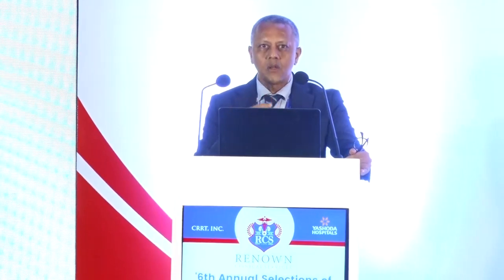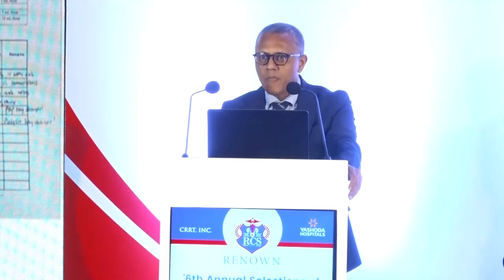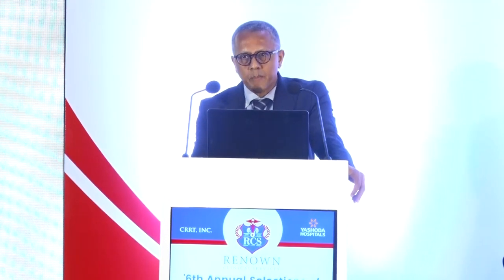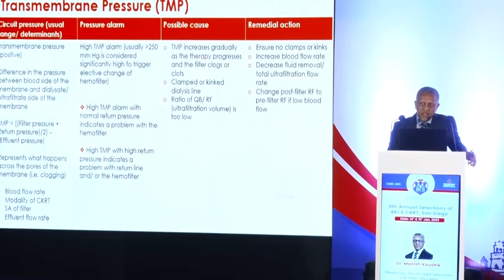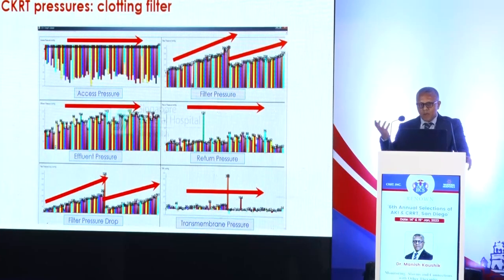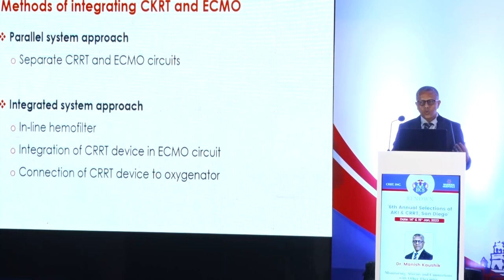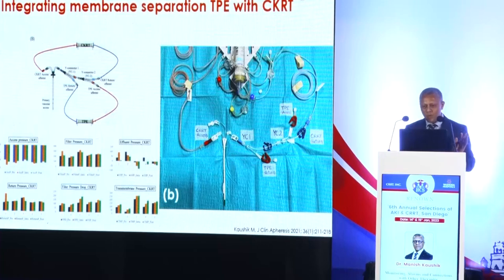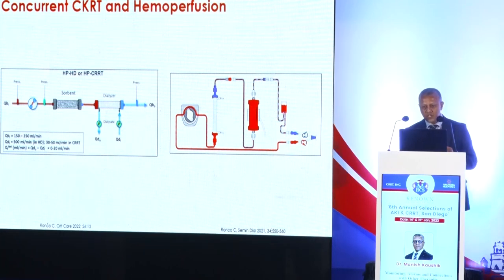Monitoring, Alarms and Connections with Other Therapies by Dr Manish Kaushik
Monitoring, Alarms and Connections with Other Therapies by Dr Manish Kaushik | 6th Annual Selections from AKI & CRRT 2022